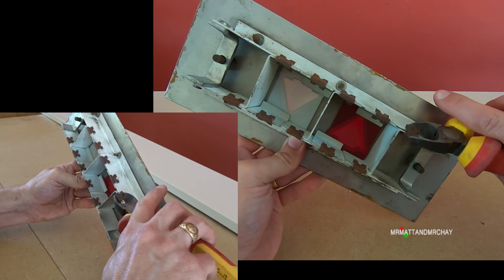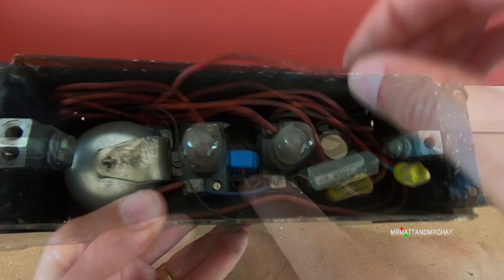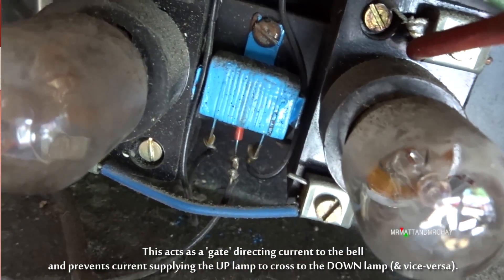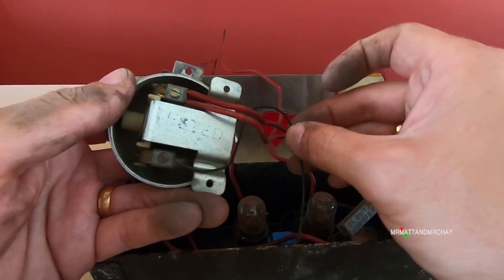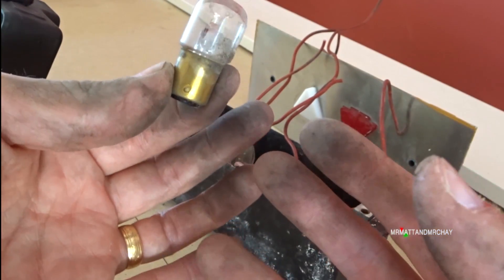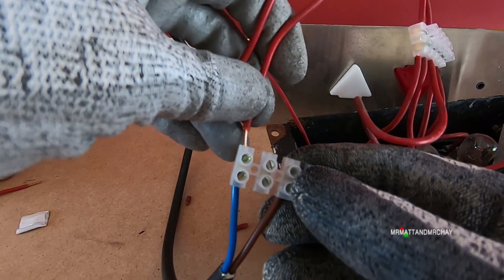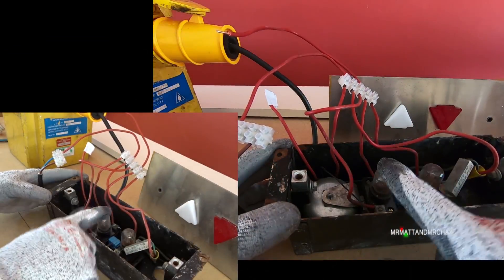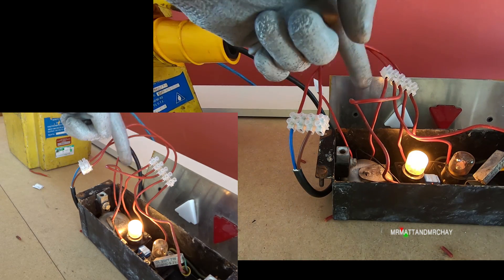Old EXPRESS LIFTS floor lantern, examination + power up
Fascinating 'old style' engineering of an old lift lantern - this time, manufactured by The Express Lift Company Ltd.
PART 3 coming soon - EXPRESS POSITION PANEL POWER UP
Excuse my definition of a BULB (light bulb!) - I suppose a lot of people call them LAMPS!?

I do not promote dangerous activities such as lift/elevator surfing.